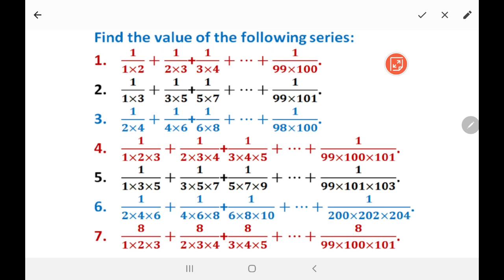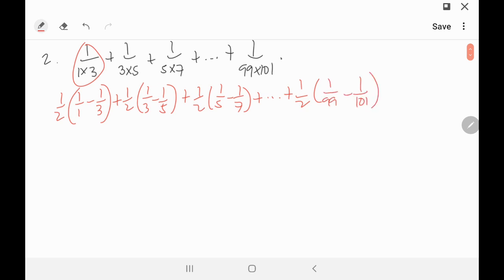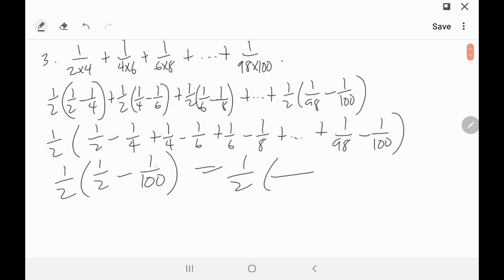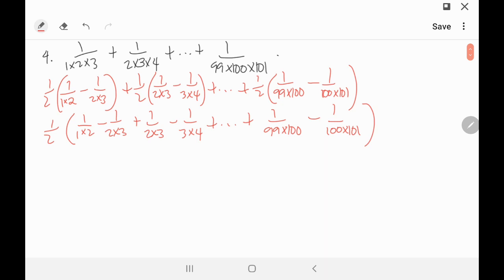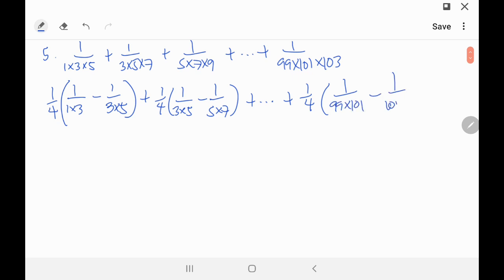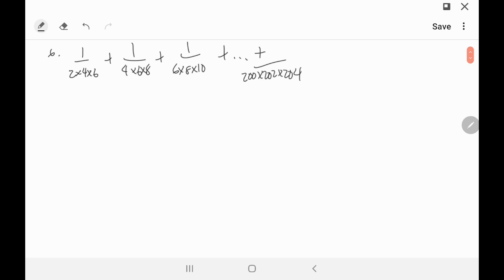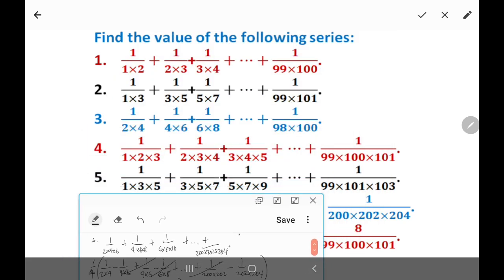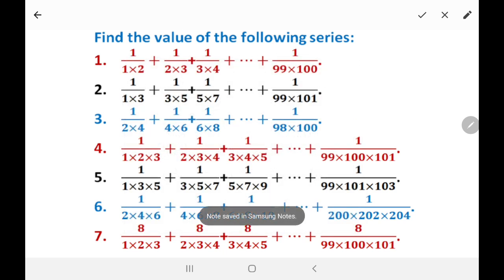Math Problems for TIMO HKIMO SEAMO ASMO AMO SIMOC (part 1)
Sum of series problems for Upper Primary and Lower Secondary levels.